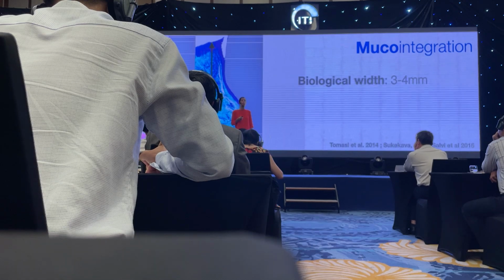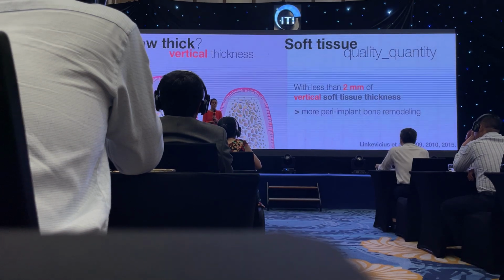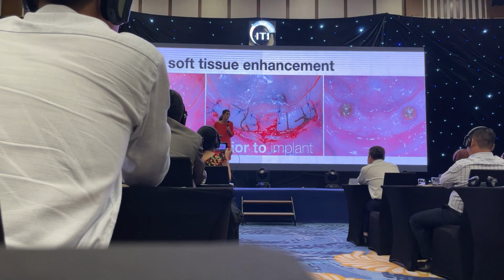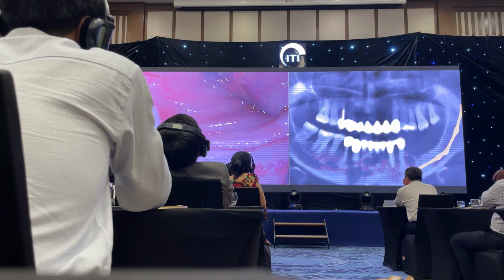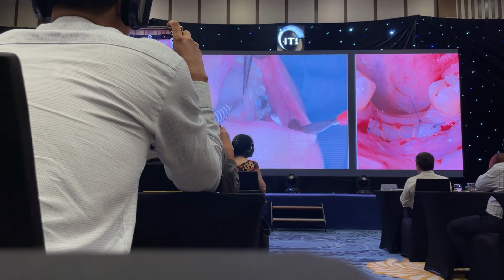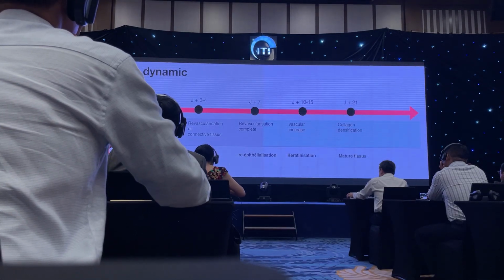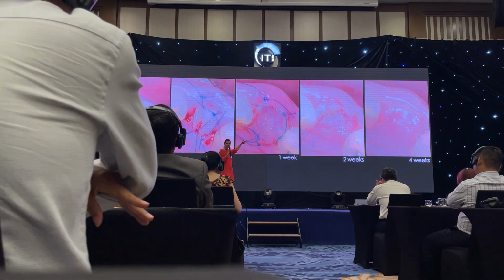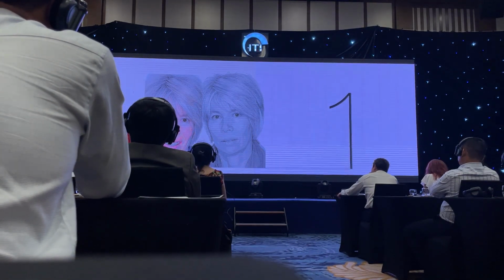ITI 2022 - 02 Gs France Lambert